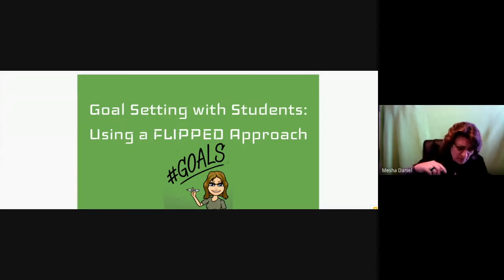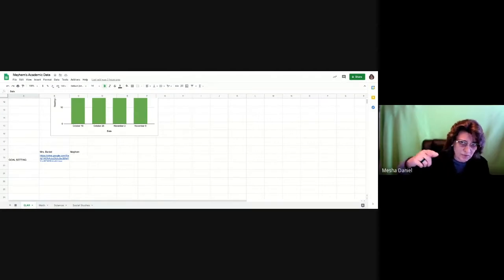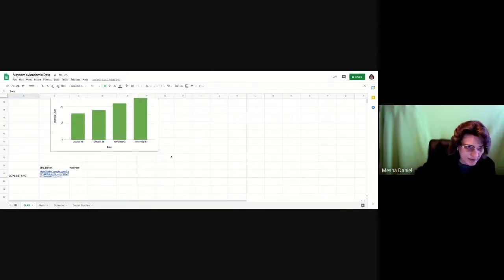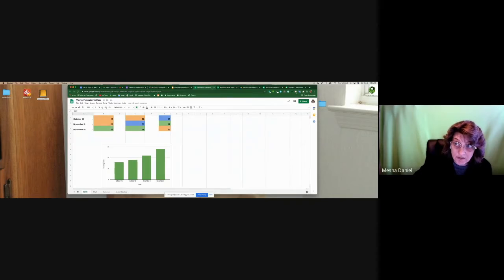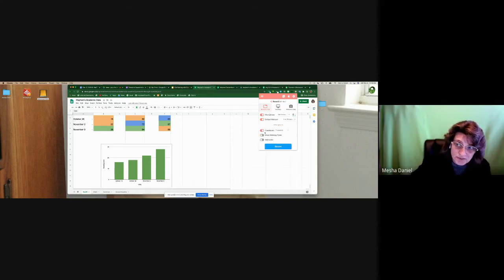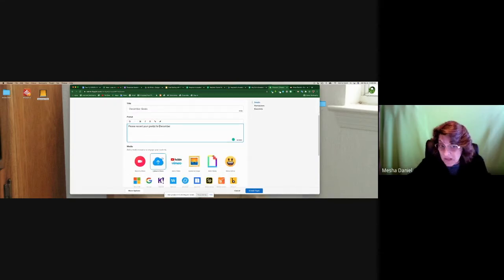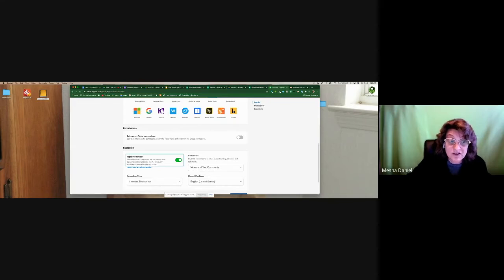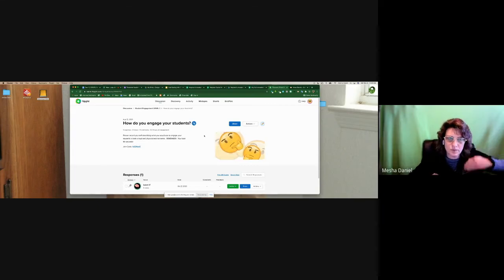Goal Setting with Students using a FLIPPED Approach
This video is a recording from the Blended Learning Half-Day Conference held on 12/5/20